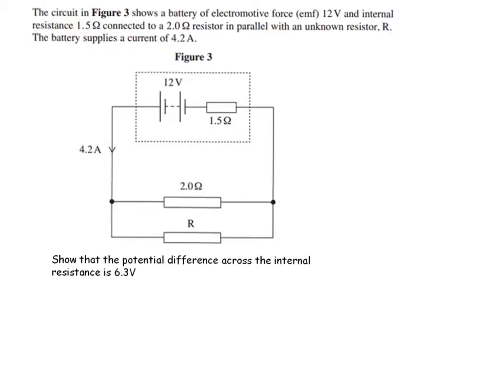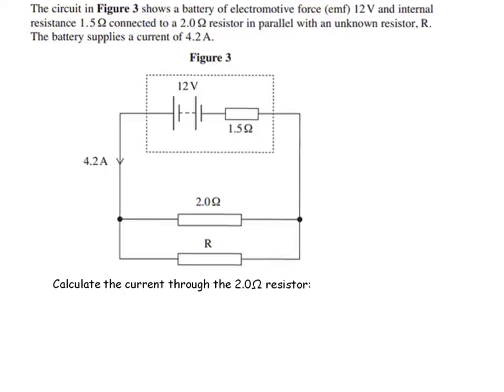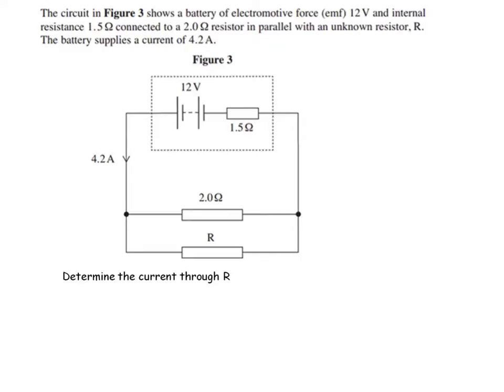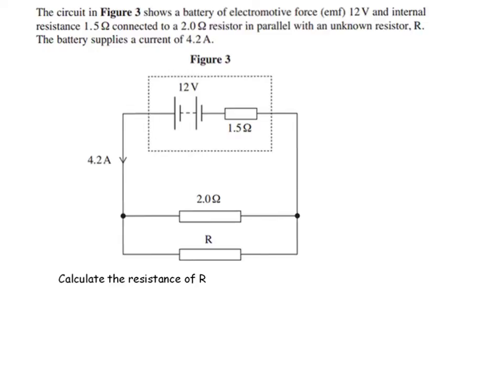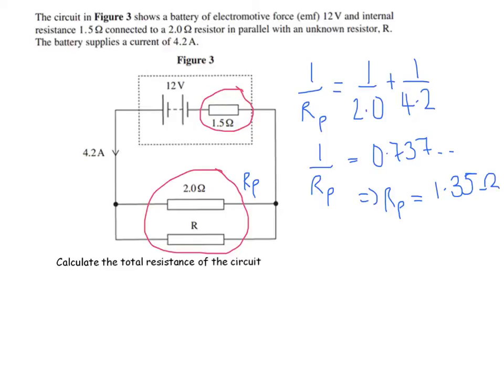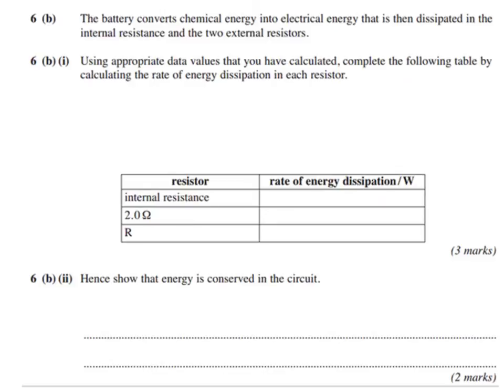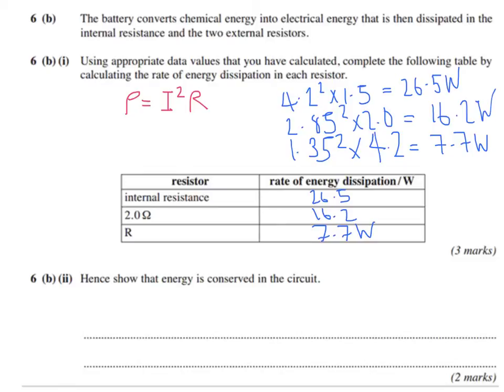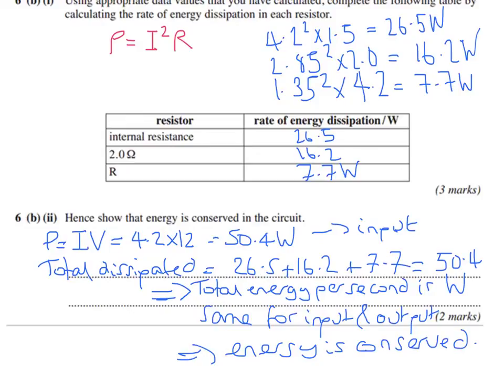A Level Physics: AQA Unit 1: June 2013 Q6: DC Circuits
A question including internal resistance, circuit rules, ohms law and power dissipation.